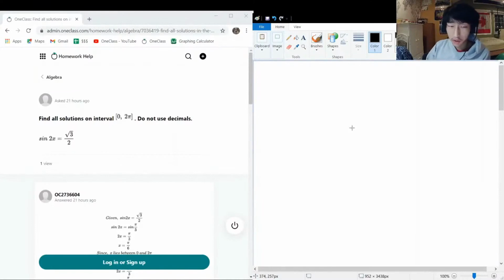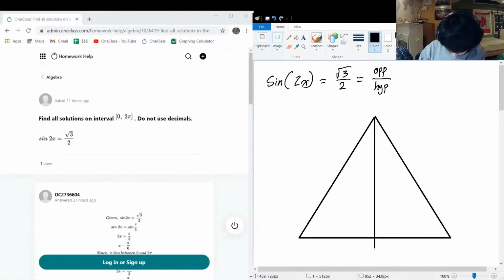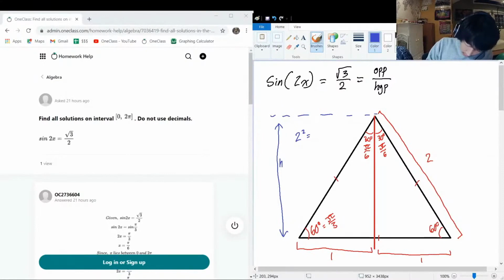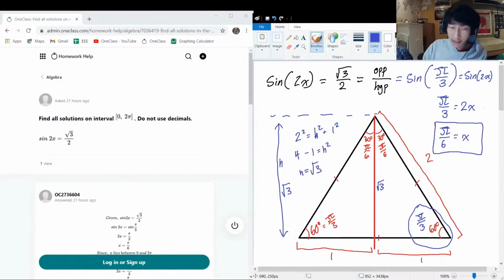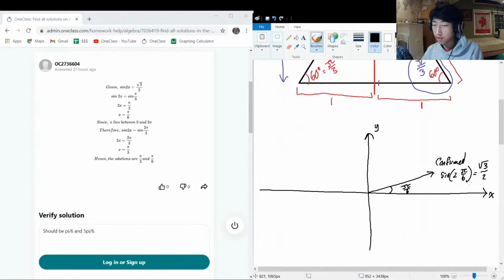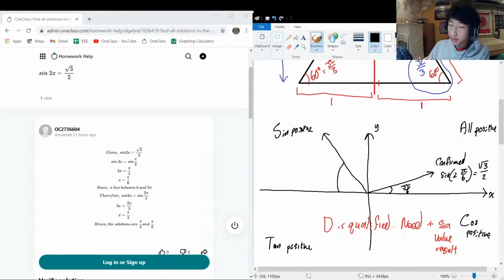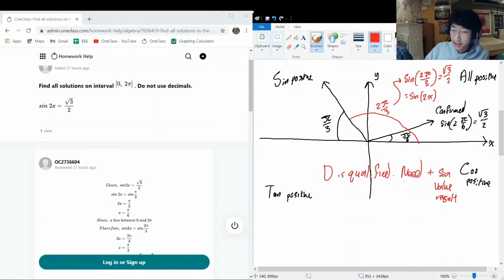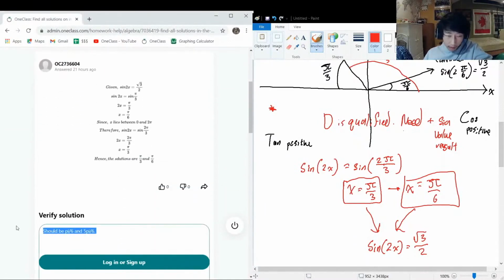Find all solutions on interval Do not use decimals